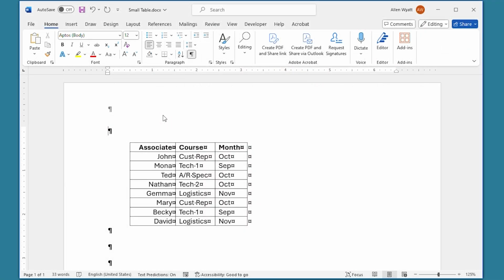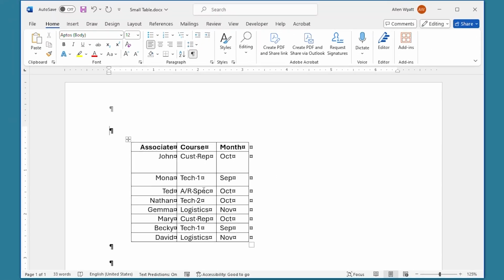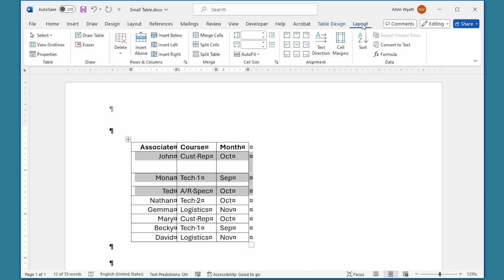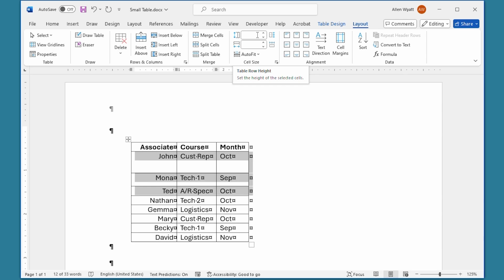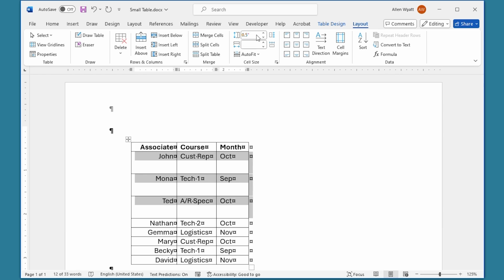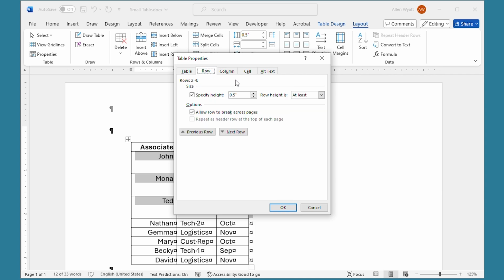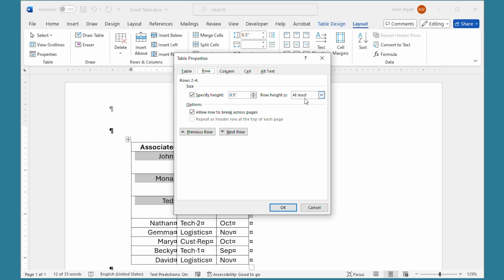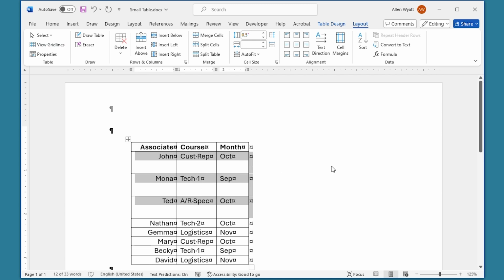Set Table Row Height Exactly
When working with tables, you probably know that you can click and drag a row border to adjust row height. There is an easier way, though, to get exactly the row height you want, as you'll discover in this Quick Tip.